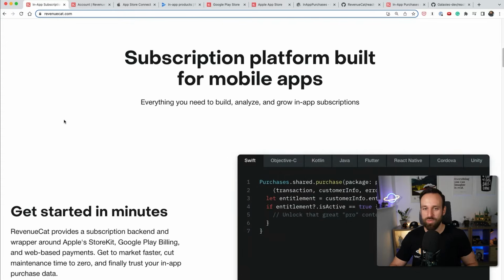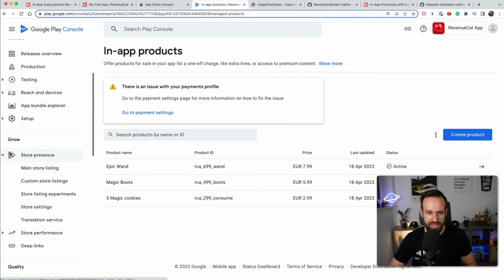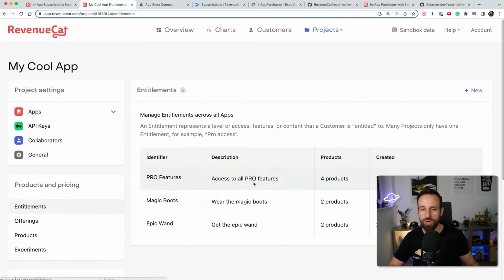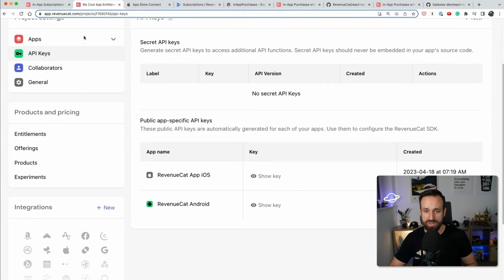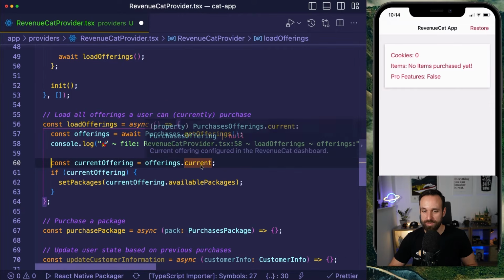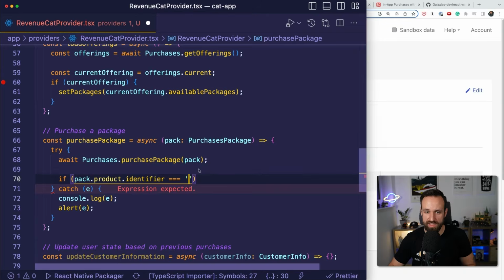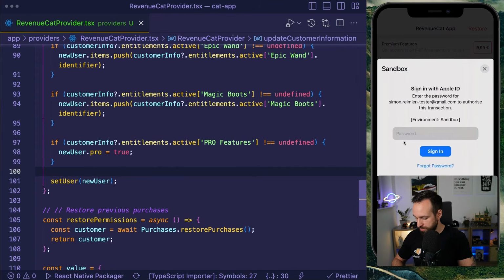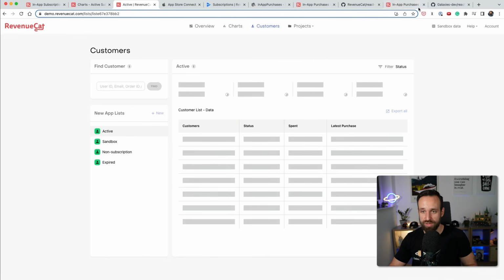Add Subscriptions To Your REACT NATIVE Apps Using REVENUE CAT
In today's tutorial, you will learn how to add subscriptions to your React Native apps using Revenue Cat. From setting up the configs, adding products to the app store, using Revenue Cat, and executing the code.

Chapters:
00:00 Intro
01:23 Setting up RevenueCat and Products
08:16 React Native Project Structure
10:52 Creating a Provider Context
16:06 Purchasing Products with React Native
23:32 Outro